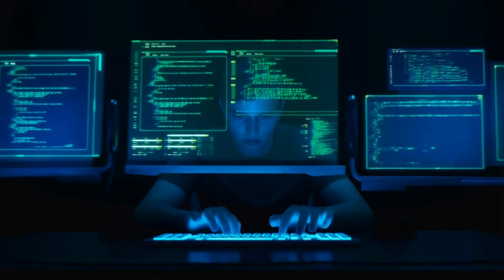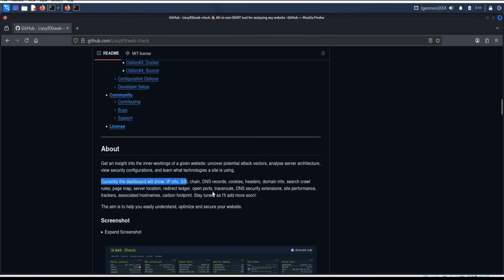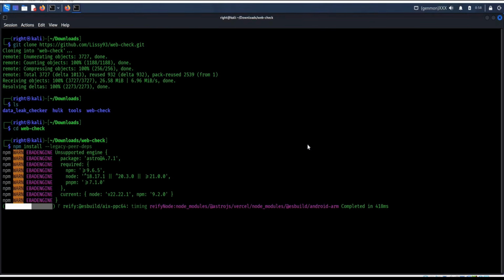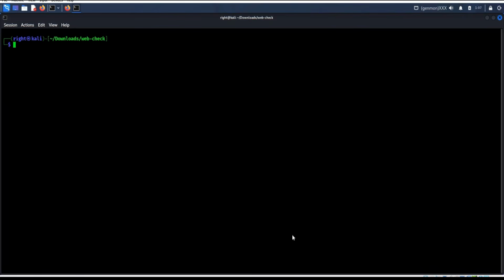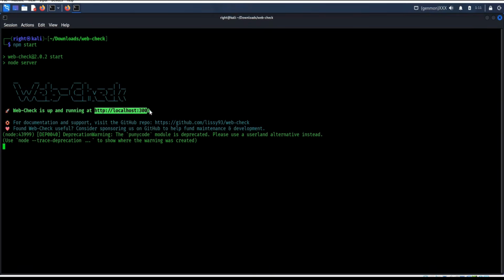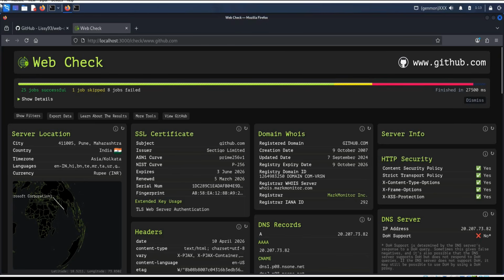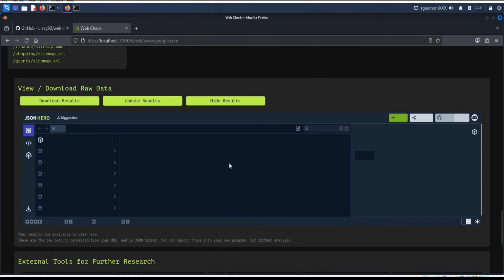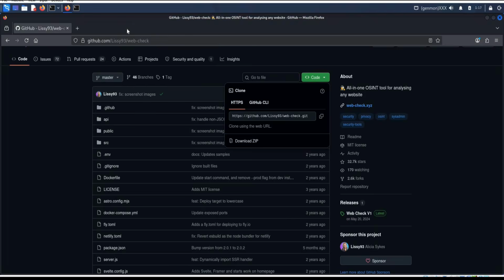This FREE Tool Reveals Everything About Any Website 😳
🔍 Analyze ANY Website in Seconds | Kali Linux OSINT Tool (Web-Check Tutorial)
In this video, I show you how to analyze any website using Web-Check on Kali Linux.
Simple setup, real examples, and beginner-friendly explanation.

🧠 What You’ll Learn:
Install & run Web-Check
Website reconnaissance basics
DNS, server & security insights
Real scans (GitHub & Google)